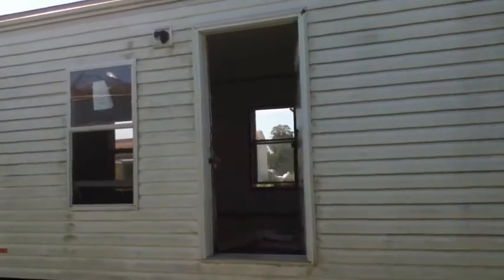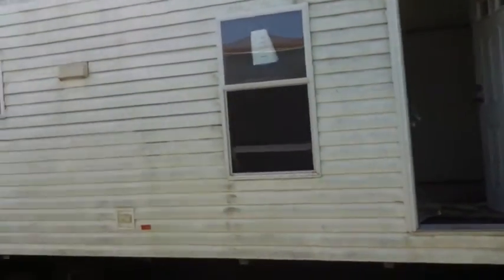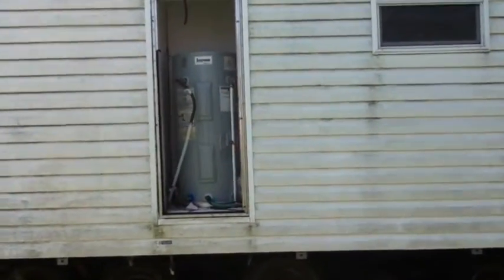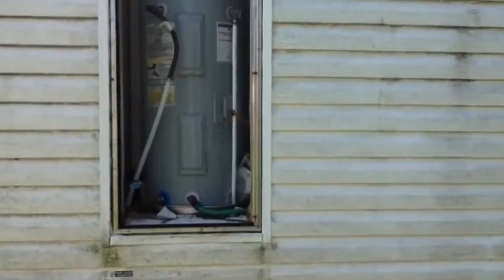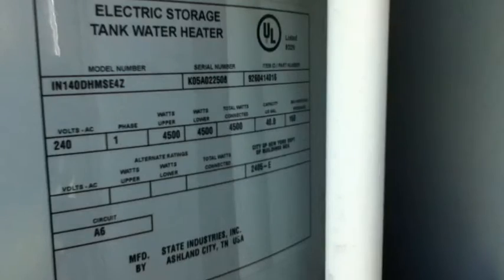2005 Holly Park LLC Mobile Home on GovLiquidation.com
- This 2005 Holly Park LLC Mobile Home has been sold.   The Mobile Home was located in Butlerville, IN.

This is a 14 X 60 Total Electric, 240v, 60Hz, and 1 Ph. 3 bedrooms, 1 bathroom Mobile Home. The serial number is 1HP 6425. The Furnace, AC and outside water heater cover are missing. Intertherm mdl: IN1400HMSC4Z 40gal. Water heater. Washer and dryer connections are available. Bathroom includes: Bathtub and shower combination, Vanity top with sink and faucet and Commode. Cutler/Hammer electrical load center w/breakers. Additional furniture to include: (2) bed frames, (1) dinette chair.